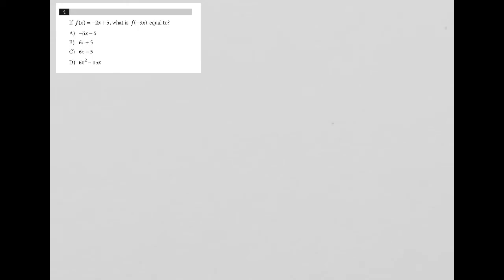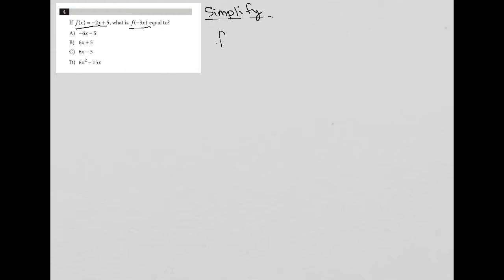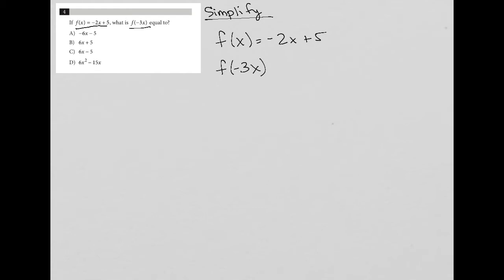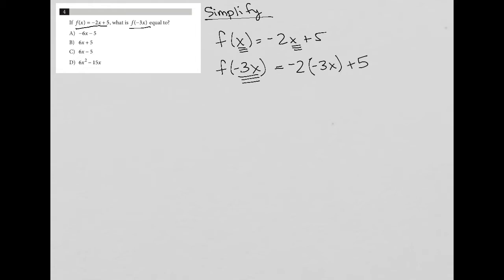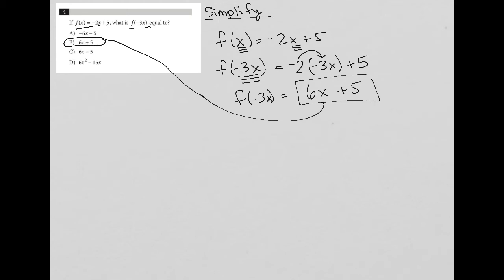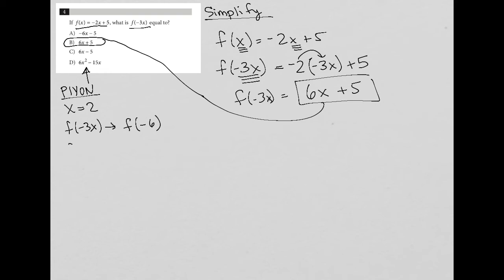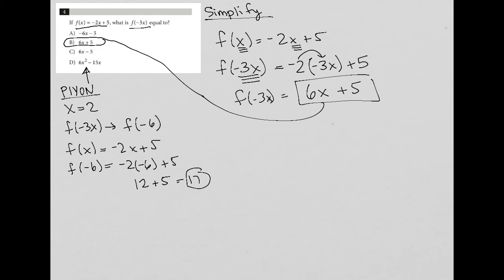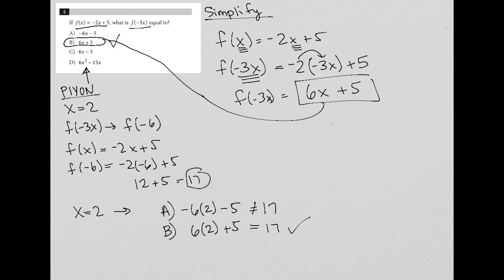If f(x) = -2x + 5. what is f(-3x) equal to?